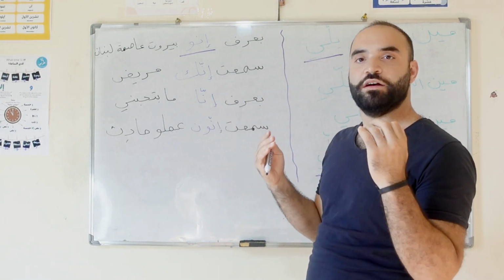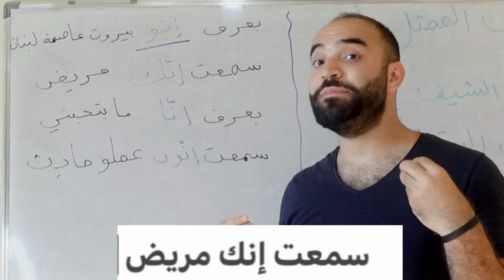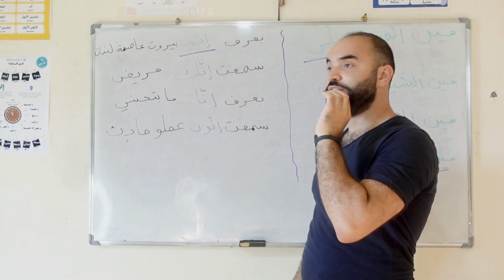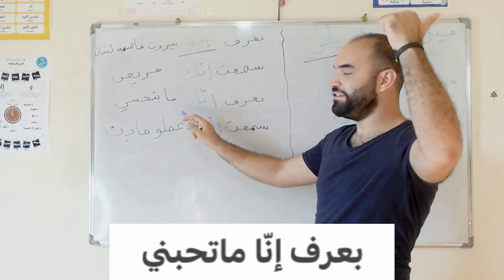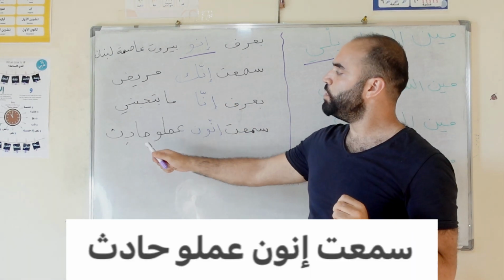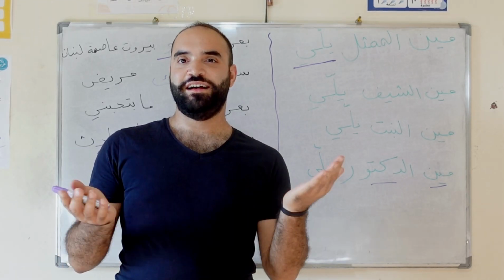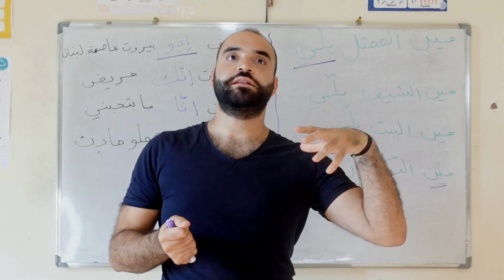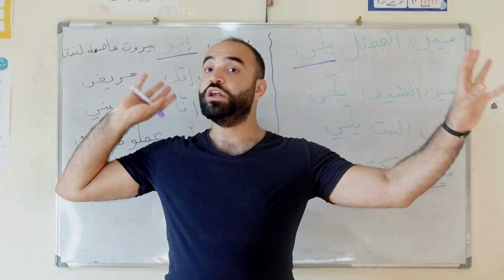The difference between إنو و يليّ in Arabic (Levantine Arabic)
Learn Levantine Arabic Letters Easy for beginners with Samer

Learn Arabic
Arabic teacher

تعلم اللغة
تعلم اللغة العربية
تعلم العربية
لغة عربية
تعلم اللغة من الصفر
تعليم اللغة
تعليم العربية